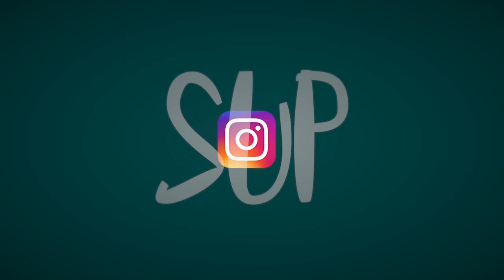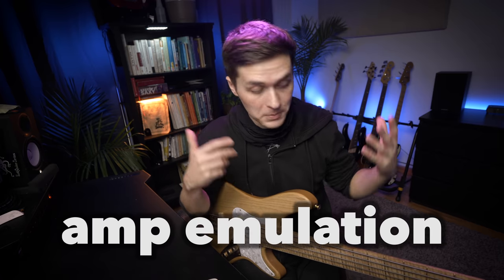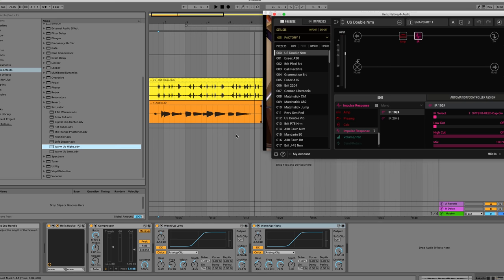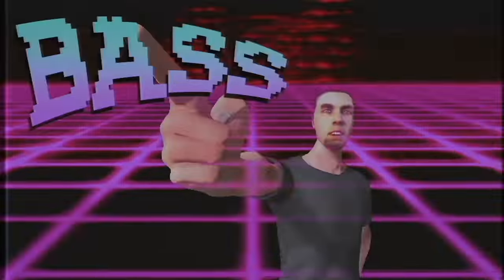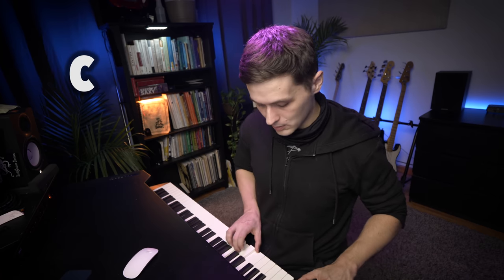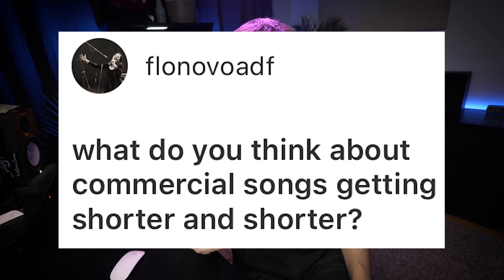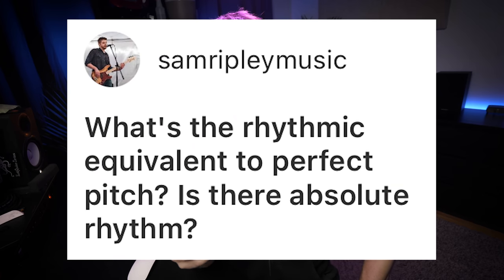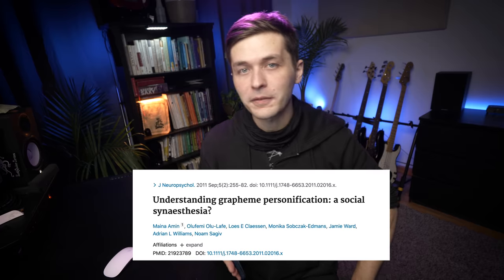How do you get that t h i c c bass tone? | Q+A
Answering your questions about music!
oh, yeah, here's that sweet free Skillshare Premium link (first 1000 people get it)

Peace,
Adam